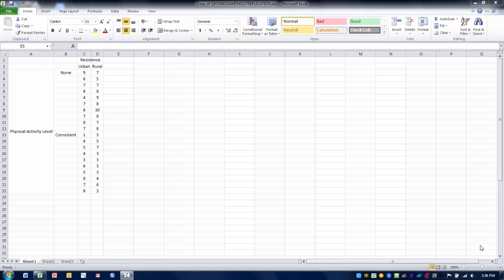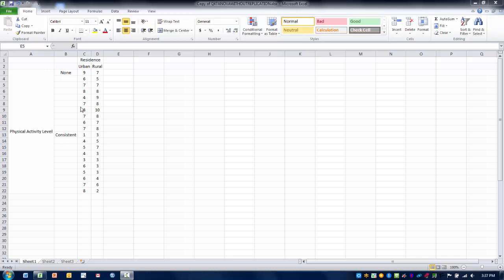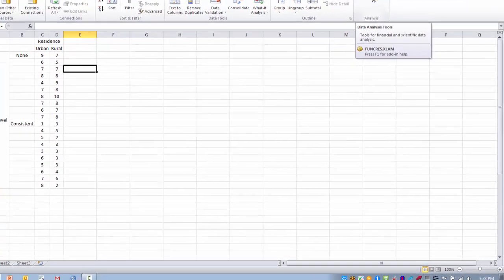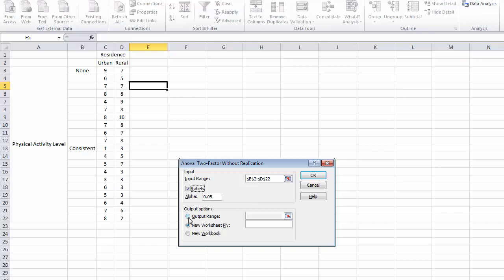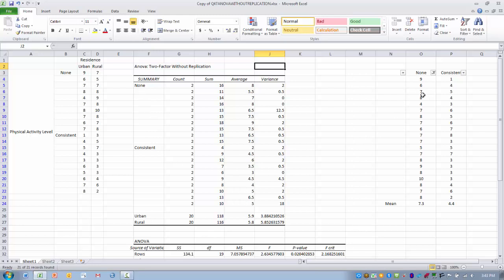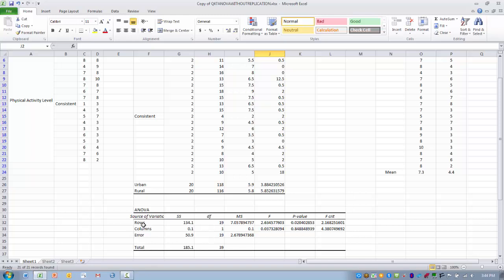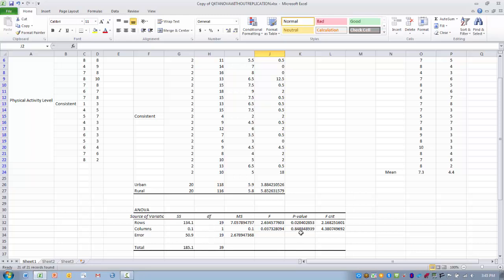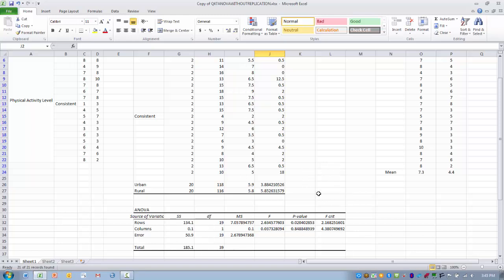How to Use Excel-ANOVA Two Factor without Replication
Tests for effect of two or more factors on a single quantitative outcome.